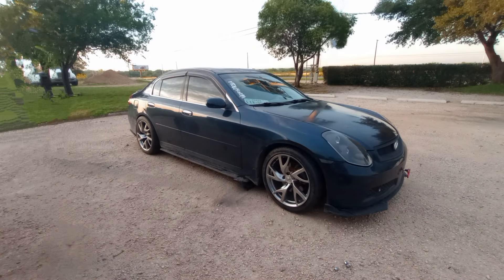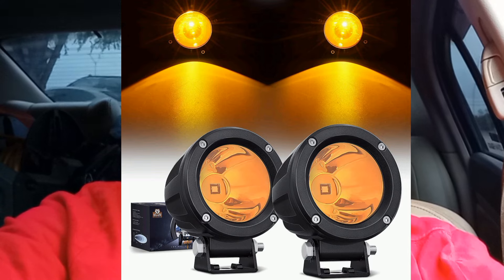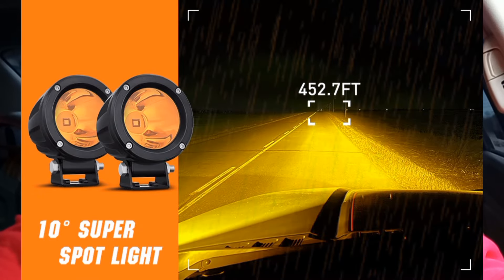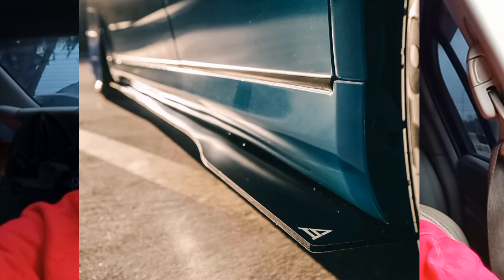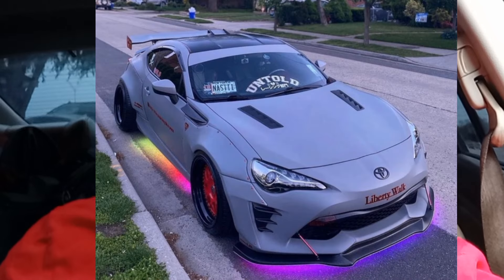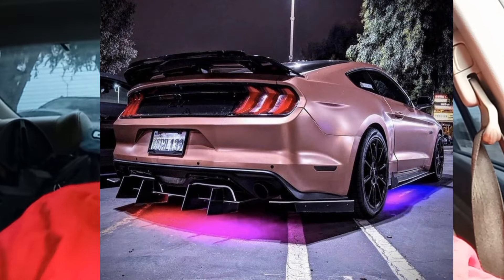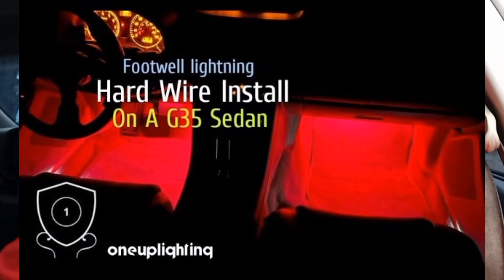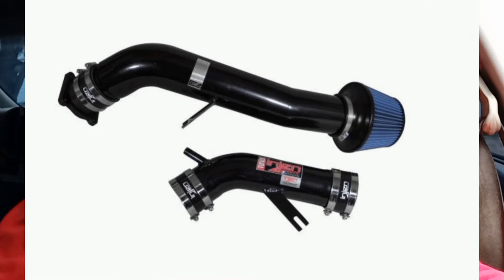The G35 Is Back!!!!!!!!!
CODE: G10VANN1

GIOVANNITHGFAN

GiovanniThGFan